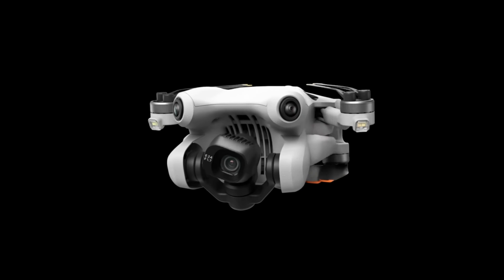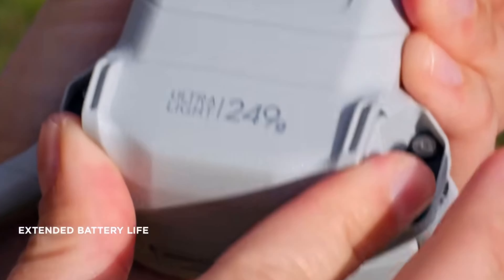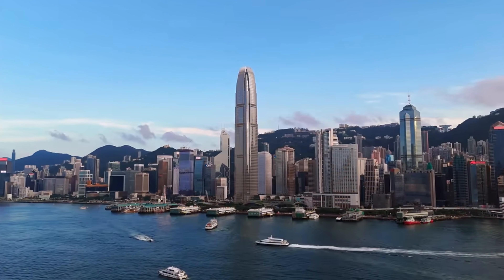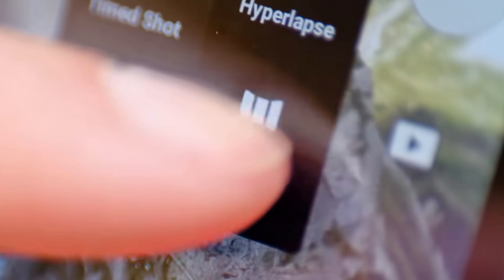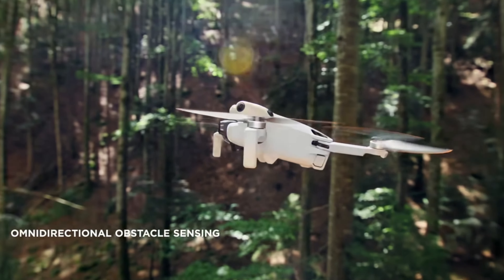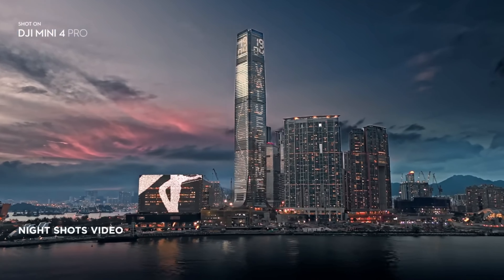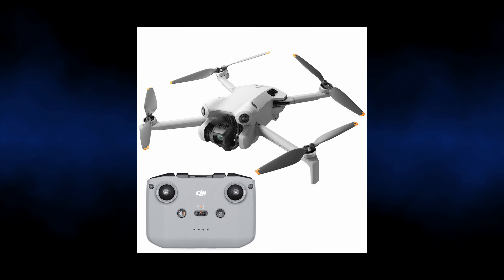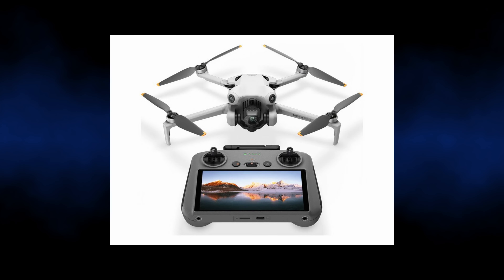DJI Mini 5 Pro and Why You Should Get Mini 5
DJI Mini 4 Pro
DJI Mini 3 Pro
DJI Mavic 2 Pro
DJI Mavic Air 3
DJI Mavic 3
DJI FPV Combo

►PRODUCT LINKS I MENTIONED:
TAMRON 17-28mm
TAMRON 35-150mm
SONY 16-35mm MII
SONY 24mm 1.4
SONY 35mm 1.4
Viltrox 24mm 1.8
SONY 35mm 1.8
SONY A7 IV
SONY FX3
SONY ZV-E1
SONY FX30
SONY ZV-E10

The ONLY Lenses SONY Users Need 2024

►MY SONY RIG
TILTA Nucleus Nano
ATOMOS Ninja V Field Recorder Monitor
TILTA Sony A7IV Cage
Sony A7 IV
TAMRON 35-150mm
TILTA Fallow Focus Ring
UURig Mini Hot Shoe Stand Monitor Mount
UURig Aluminum Rapid Camera Lens ND Filter Mount
Neewer NP-F550 Battery Set for Focus Wheel Handle
Top down Shots K&F Concept Tripod
K&F Concept Black Diffusion Filter 1/4
TILTA Top Handle Quick Release

FIELD RECORDER
TILTA NUCLEUS NANO
TAMRON 17-28mm
TAMRON 35-150mm
TOP DOWN TRIPOD: K&F Concept SA254T1
GODOX SL60W
BIG SOFTBOX

This is appreciated, but unnecessary. (No content will ever be behind a paywall)

►MAIN GEAR
FIELD RECORDER
WIRELESS FALLOW FOCUS
CAMERA BAG: h
GODOX SL60
APUTURE 120DII
APUTURE LIGHT DOME II
APUTURE LIGHT DOME MINI

DESK GEAR
MY MONITOR